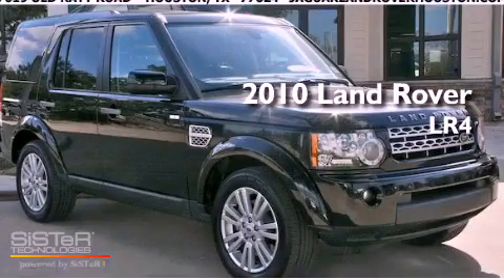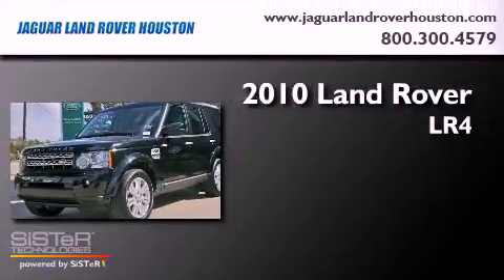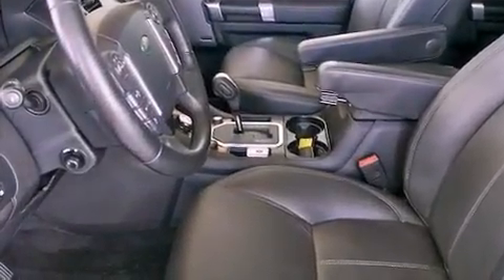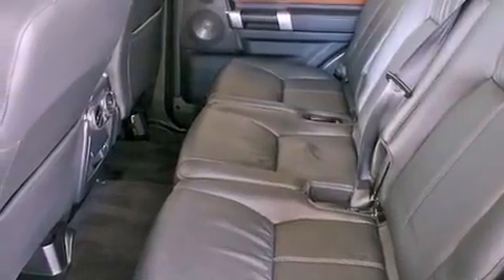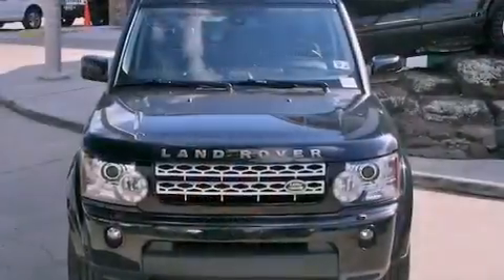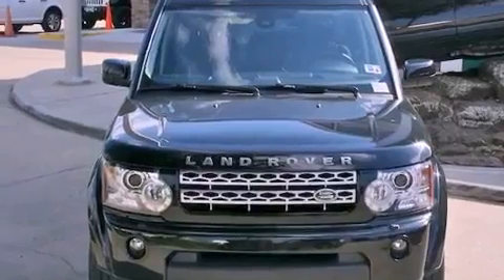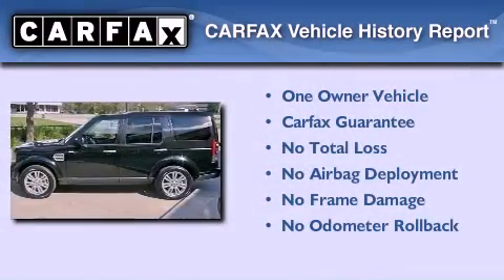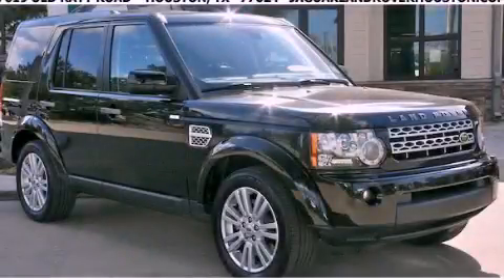2010 Land Rover LR4 Certified Houston TX 77024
Year : 2010
 Make : Land Rover
 Model : LR4
 Engine : 5.0L V-8 cyl
 Trans . : 6-Speed Automatic
 Exterior : Black
 Miles : 24,587

 2010 Land Rover LR4 Houston TX